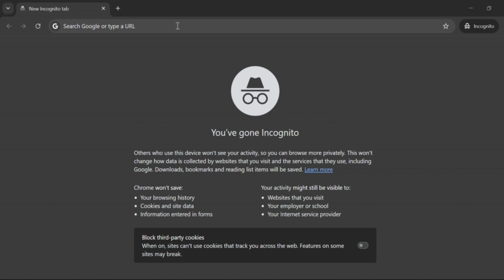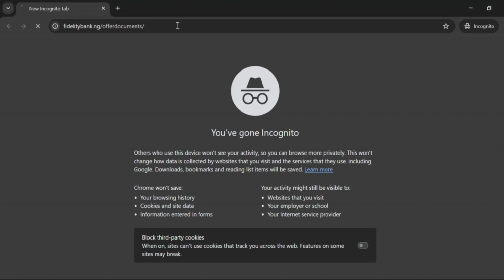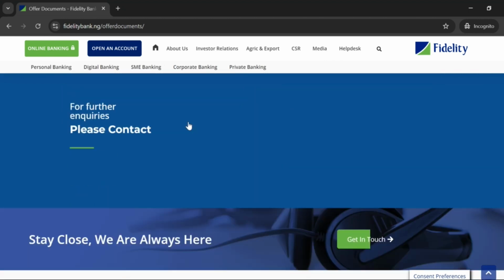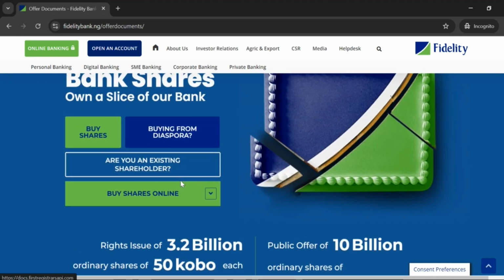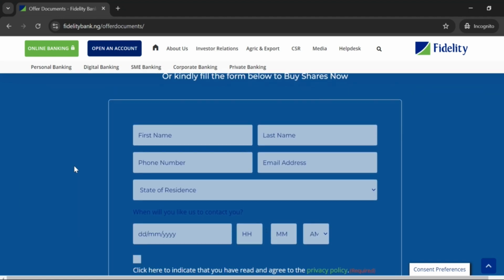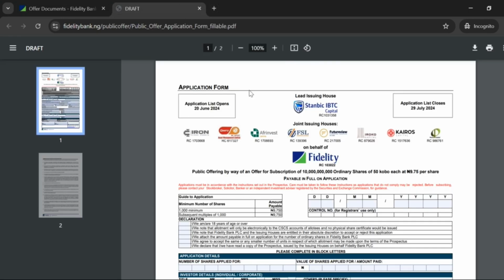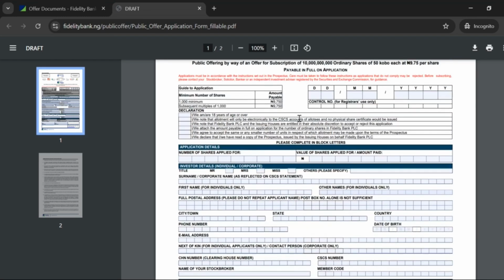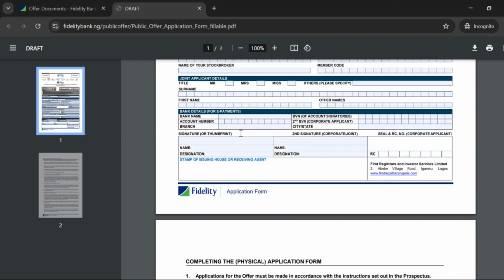How to Buy Fidelity Bank Shares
Take advantage of a great opportunity today by purchasing our shares!
How do you say " Buy Fidelity Bank Shares" in your language? Tell us below!⁣